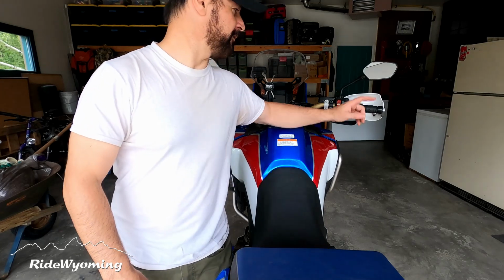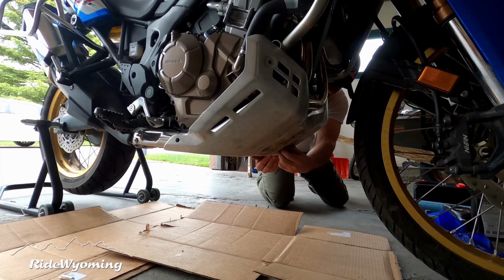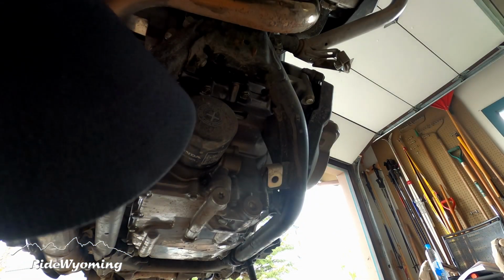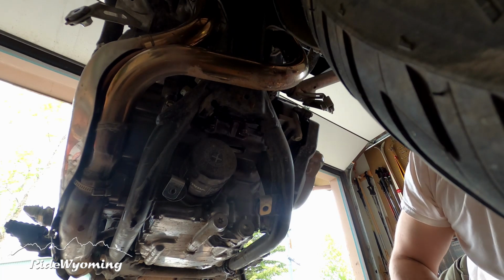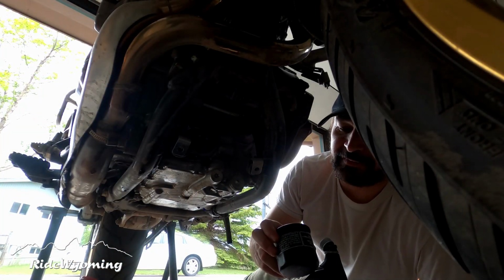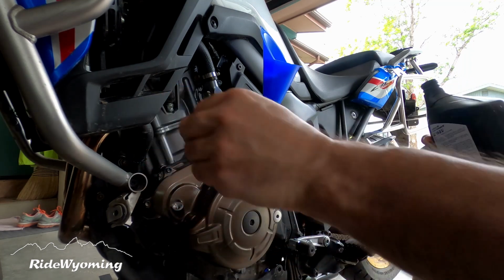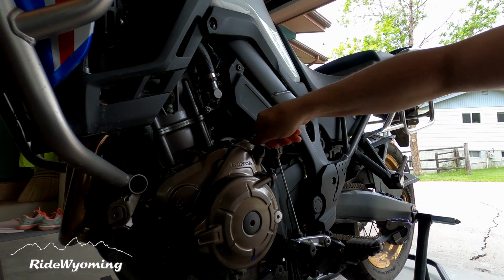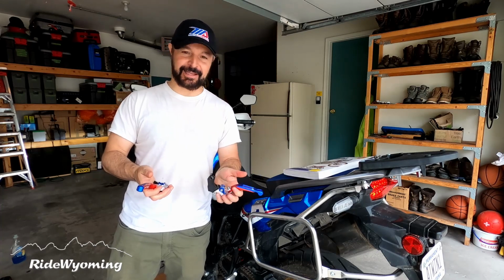How to change Oil and Filter in 20 minutes on the Honda Africa Twin. Super Easy!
Oil Changing Kit

Changing oil and filter on the Africa Twin CRF1000L is very easy and much cheaper than bringing the bike to a dealership, just follow the step by step video. Here's a list of useful items needed, you might already have some.

Oil Changing Kit

Oil Filter Wrench Tool
(Italy, Chiave filtro olio 65mm)

Socket Kit

1/2" Click Torque Wrench

Haynes Africa Twin Repair Manual